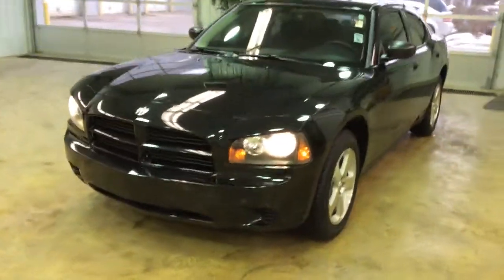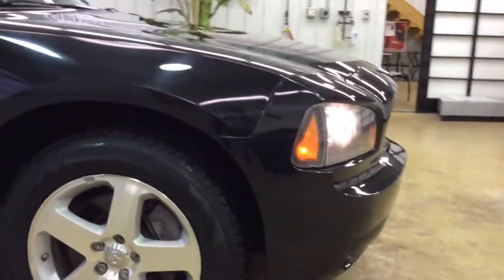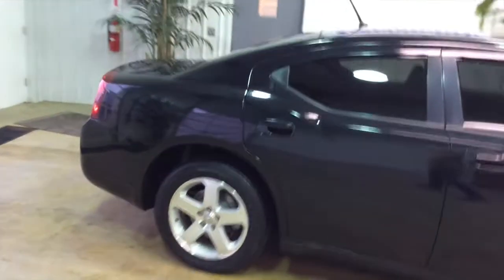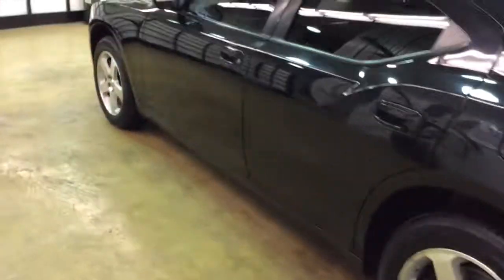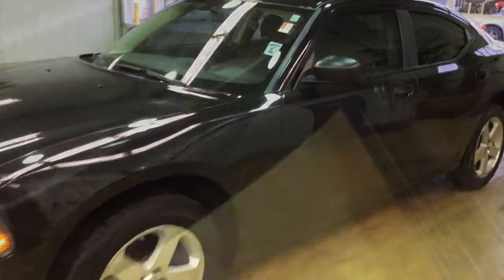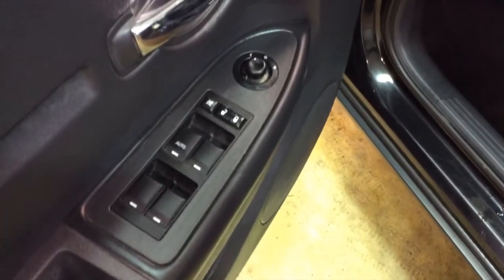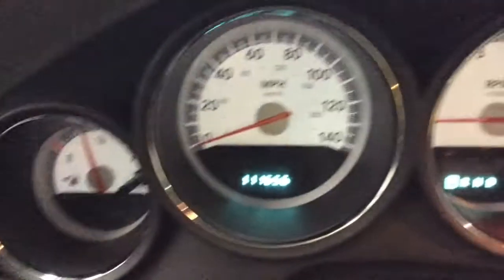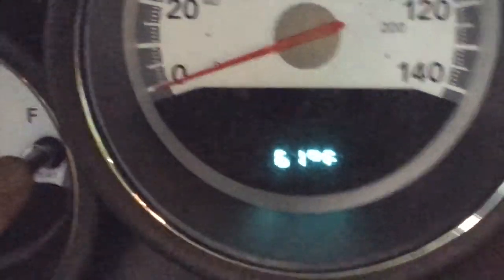2008 Dodge Charger AWD | Martinsville, IN | Community Chrysler | Indianapolis, Indiana area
Located at:
Community Chrysler
555 State Rd. 37 S.
Martinsville, IN